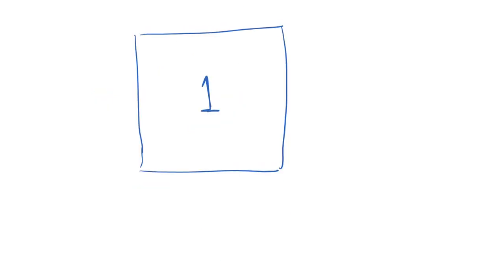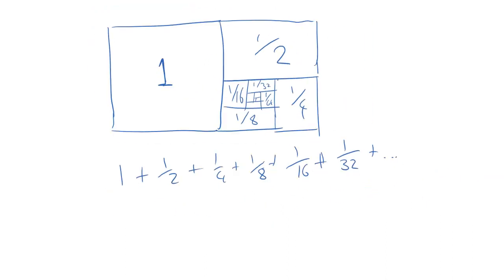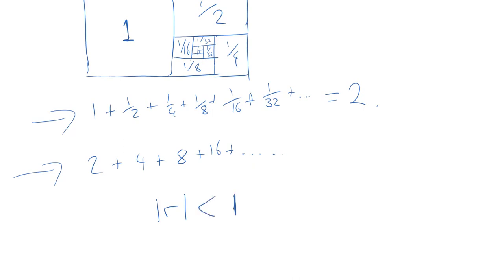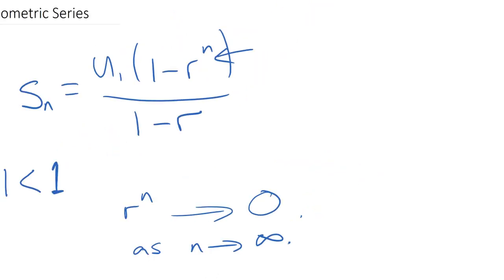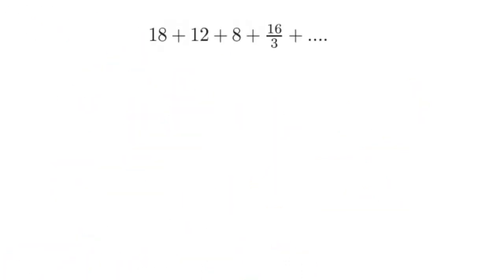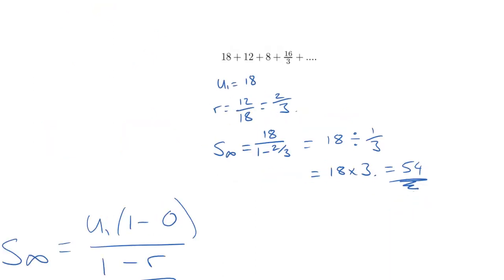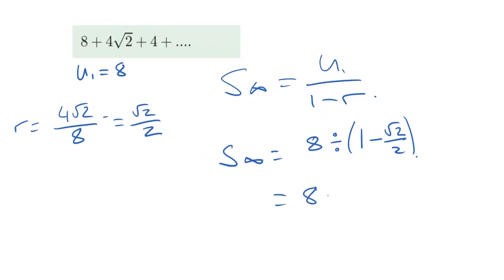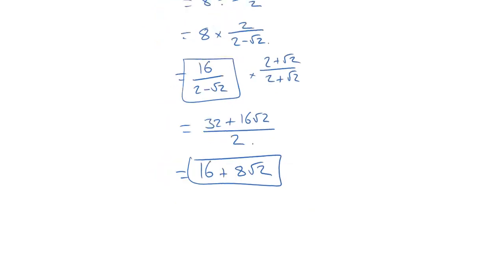Infinite Geometric Series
This video explains the conditions necessary for an infinite geometric series to have a finite sum and covers two examples of how to calculate a finite sum from an infinite geometric series.